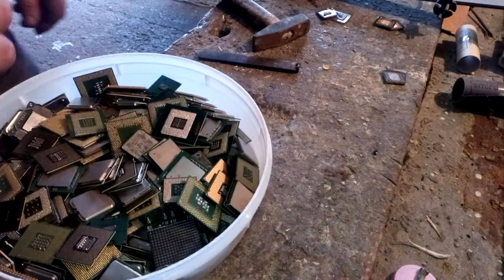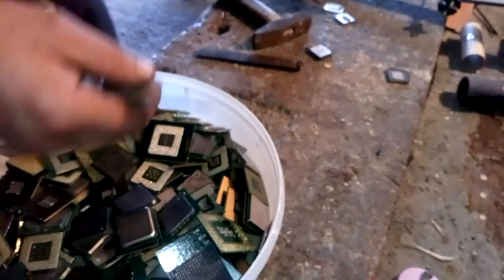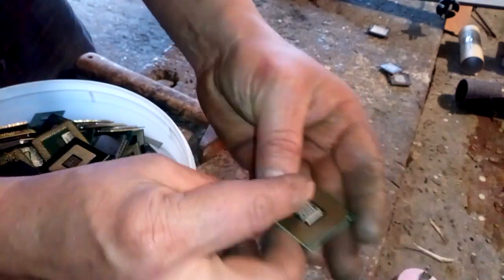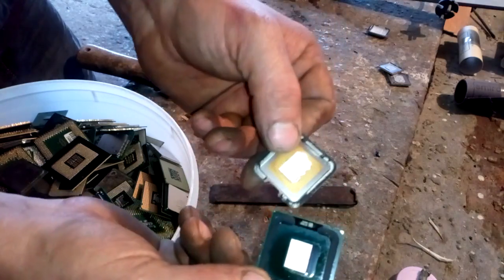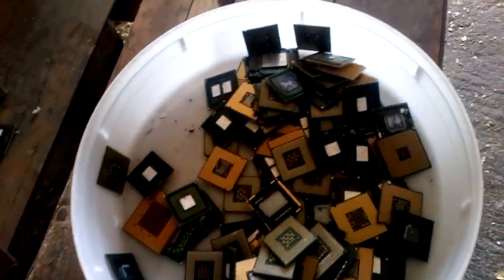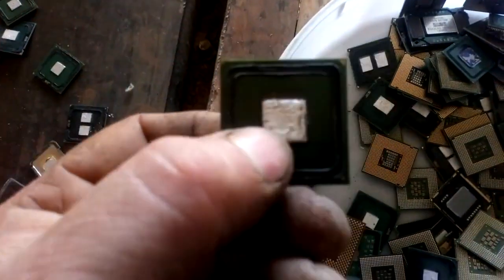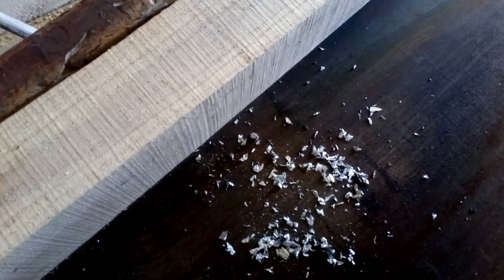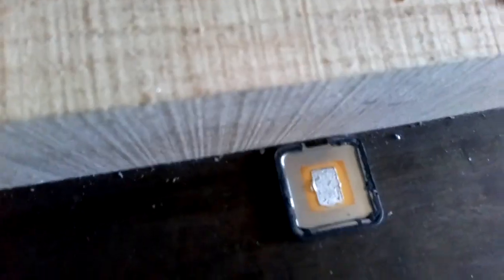EASILY REMOVE HEATSINK FROM CPU & INDIUM HARWEST FOR FUTURE!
I will show you how to easily remove the heatsink from the CPU with a simple tool without breaking the silicon die. Next we will collect all the Indium who connecting the heatsink and the silicon die, we will save it for the future, because the price of Indium in the future will surely increase several times, since the reserves of Indium on the planet slowly go to the end.